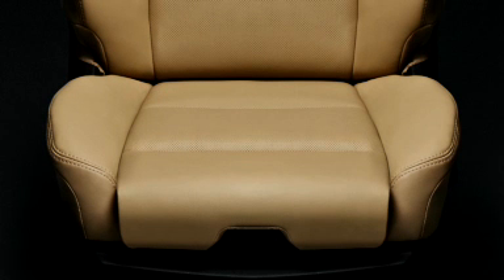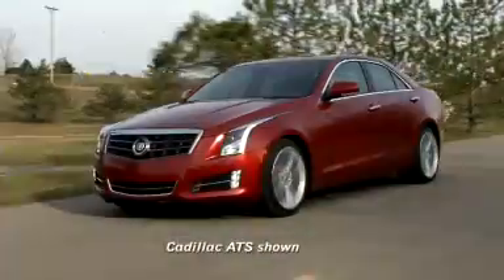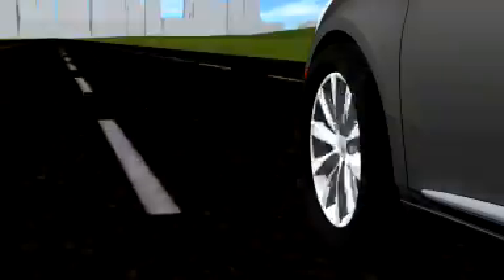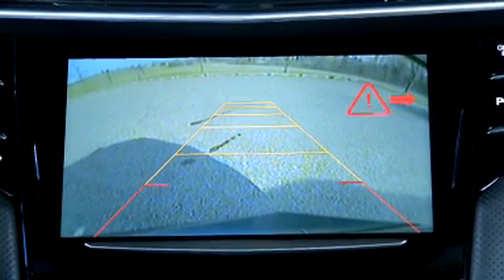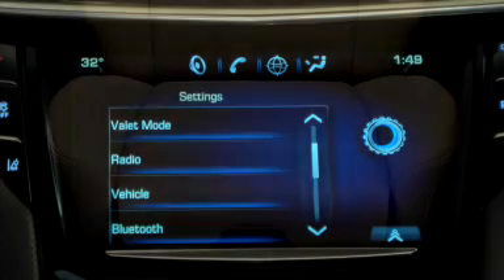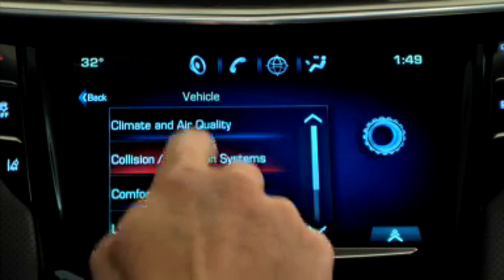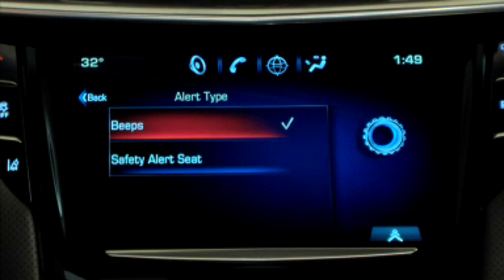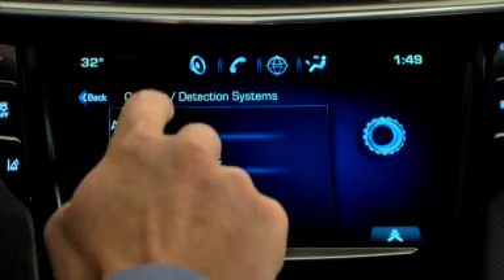2015 Cadillac Safety Alert Seat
Learn how Cadillac's Safety Alert Seat works with the other safety systems to alert you of potential hazards through haptic seat vibrations.